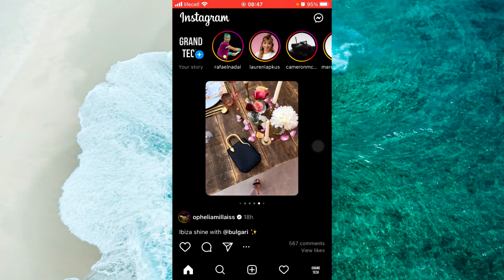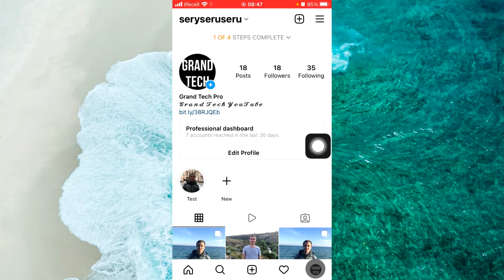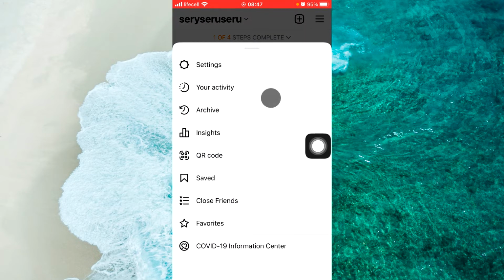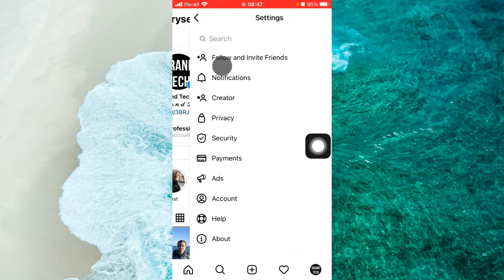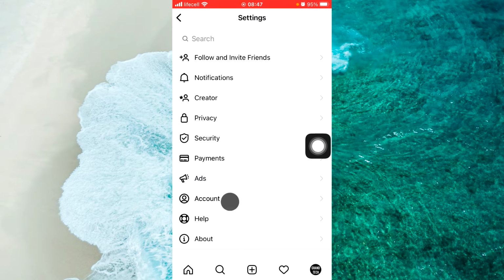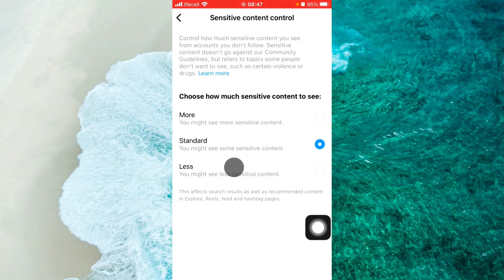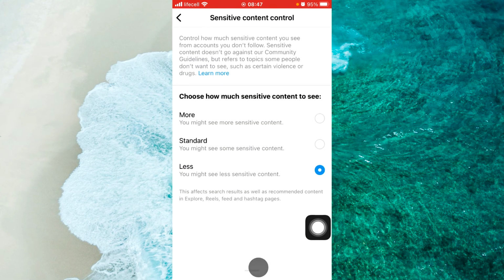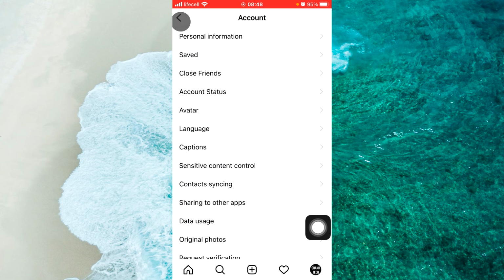How to Get Sensitive Content Filter on Instagram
I show you the whole process of how to get a sensitive content filter on Instagram.